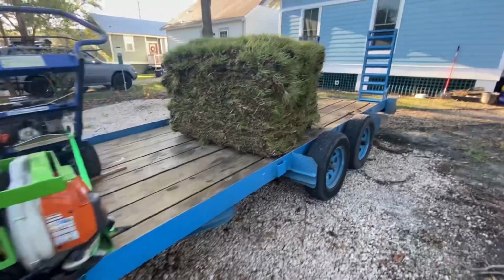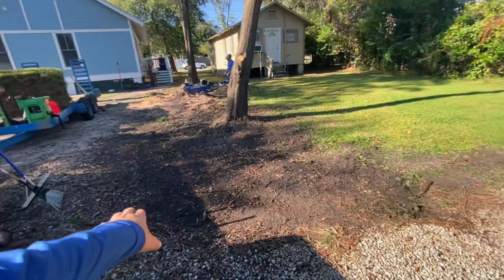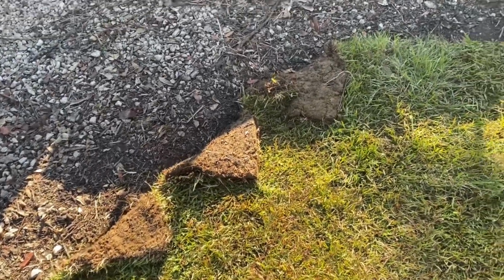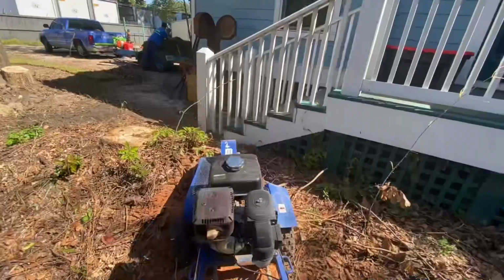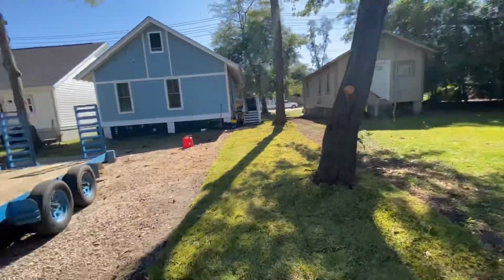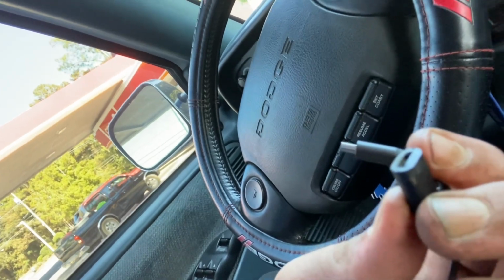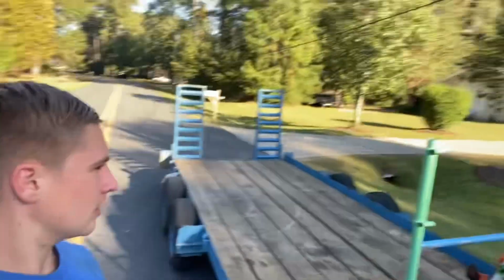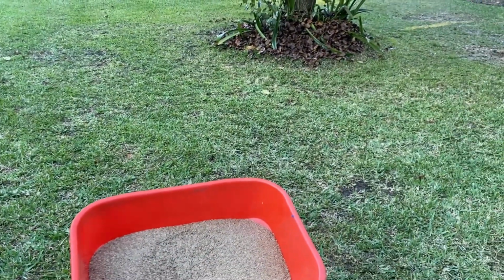How Much We Make Doing Simple Services Each Day! Ep.11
The day to day struggles of a young entrepreneur are shared in another vlog style episode. Follow along through the ups and downs of business as we strive for $10M/Year in revenue.